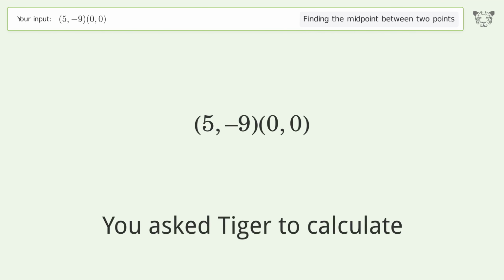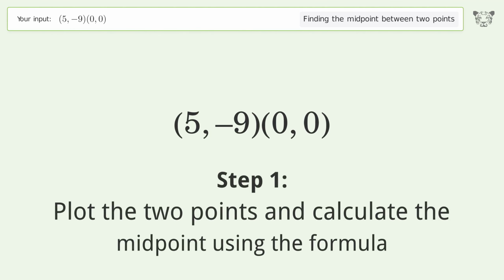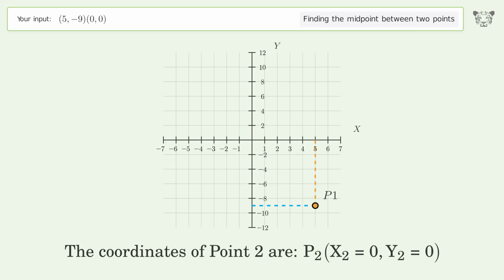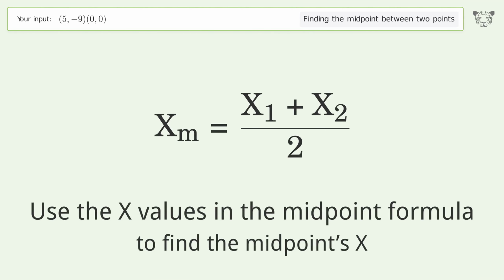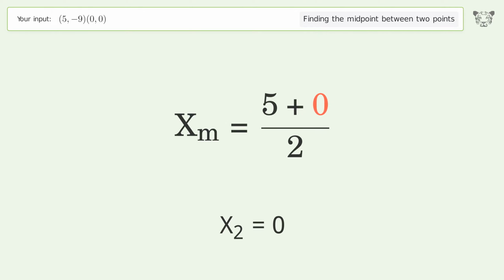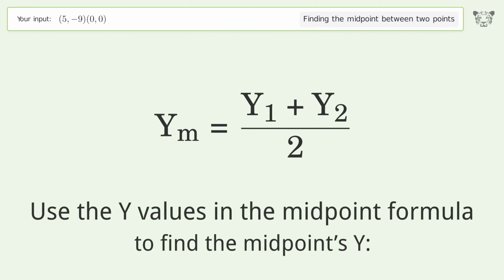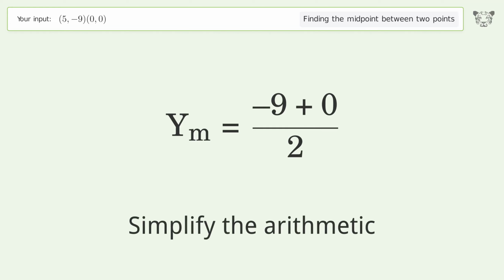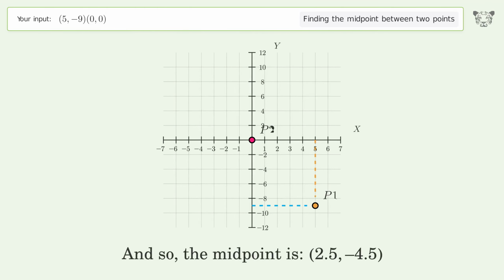Find the midpoint between two points p1 (5,-9) and p2 (0,0): Step-by-Step Video Solution